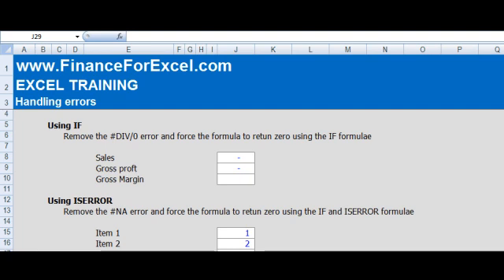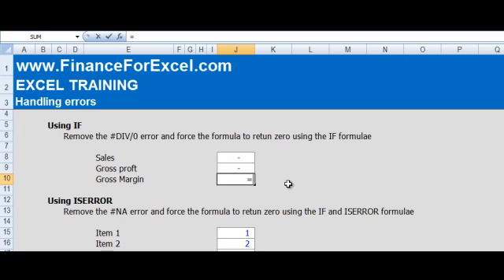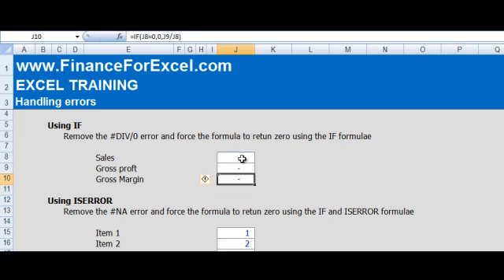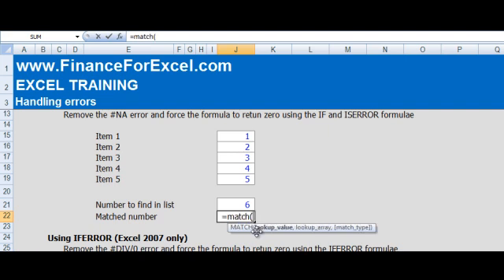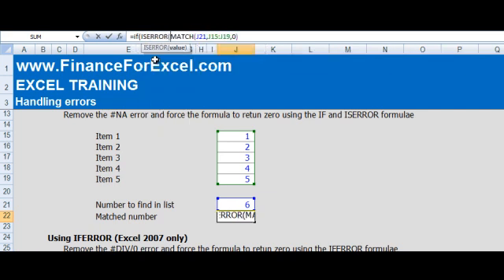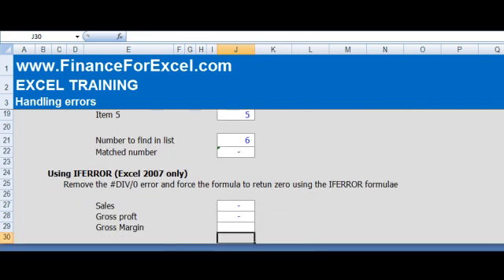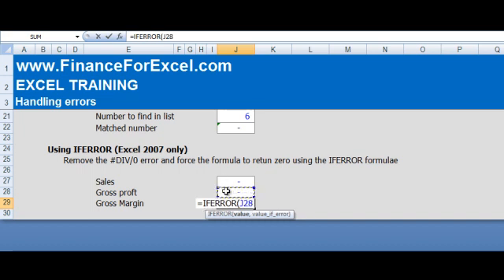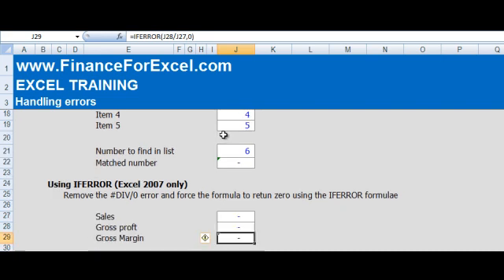Error Handling in Excel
No spreadsheet should show any error values (e.g. DIV/0, REF, NA etc). To avoid errors you can use a few excel functions.